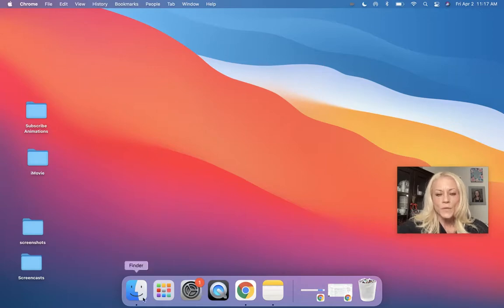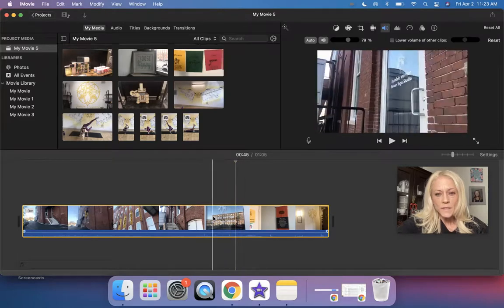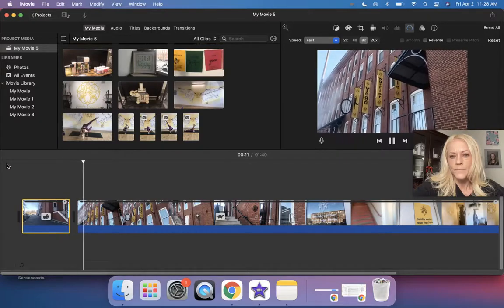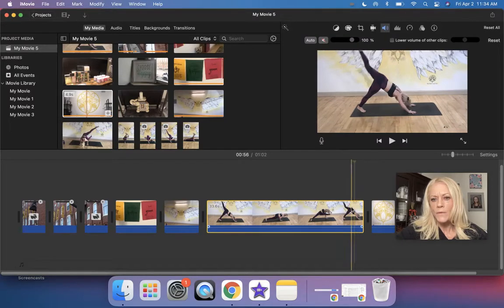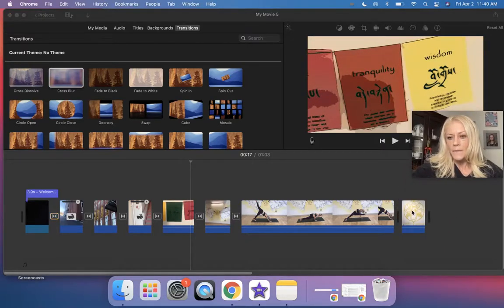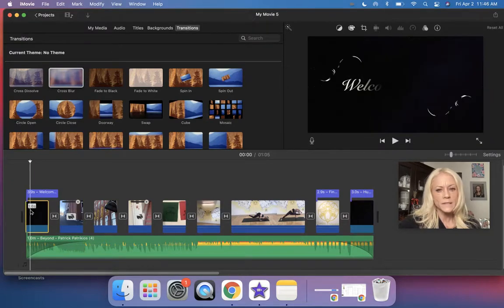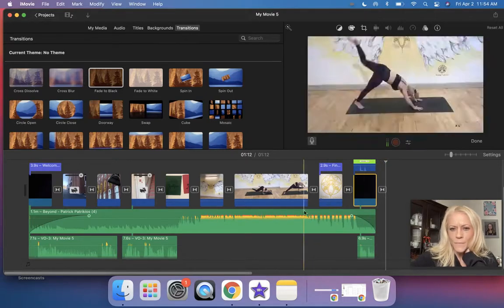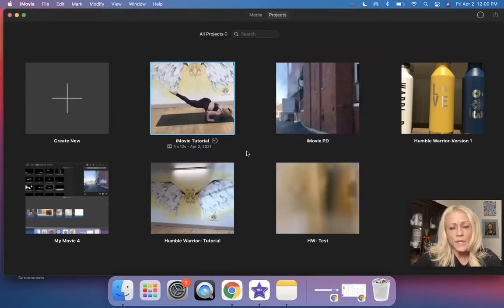iMovie for Beginners Tutorial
This tutorial is specifically designed for users who are brand new to using iMovie on the MacBook Air. Learn how to import media, add audio, tranistions, titles, backgrounds, video overlays, and. how to share a completed iMovie project.